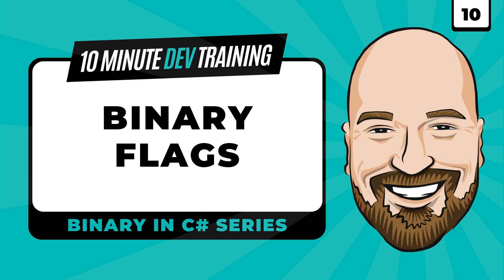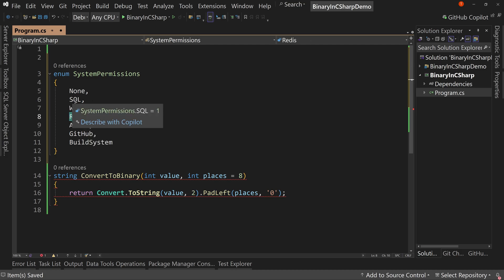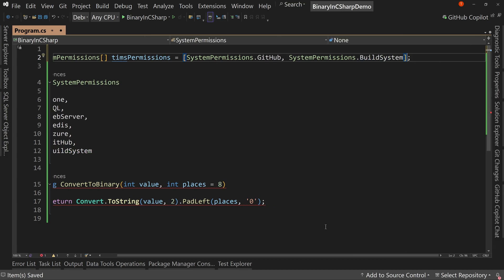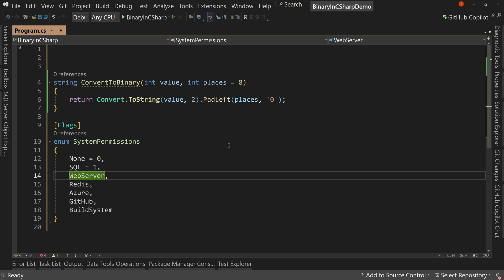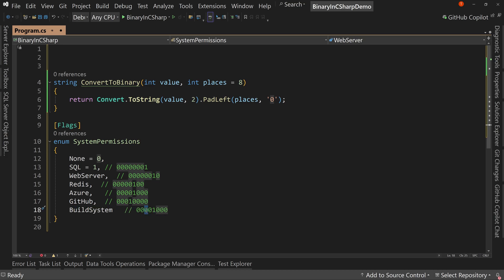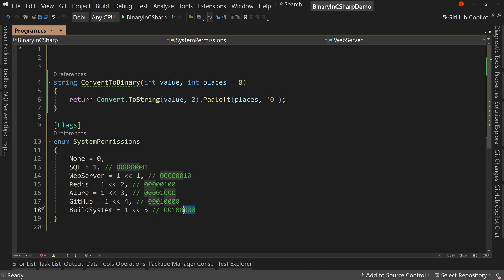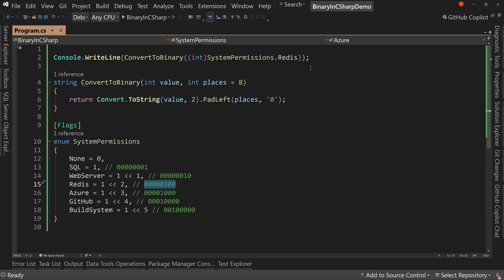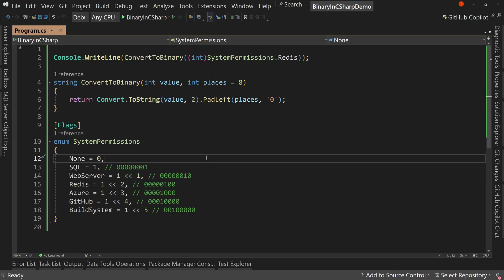Binary in C#: Flags in 10 minutes or less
We are continuing our series on understanding binary in C# with lesson number ten. In this video, we are going to learn about Flags in 10 minutes or less.